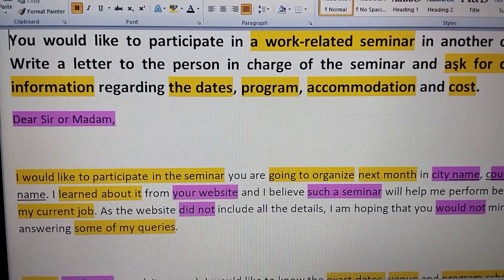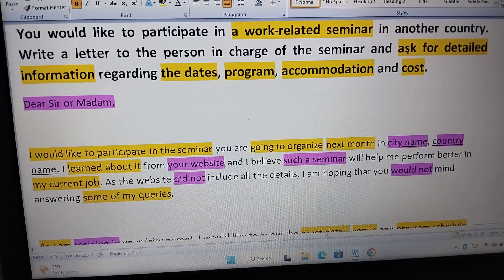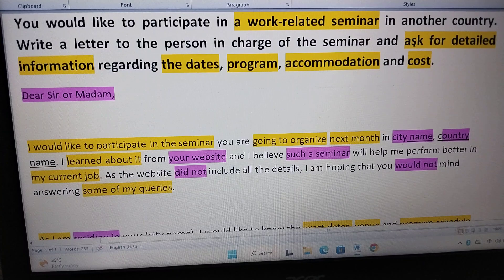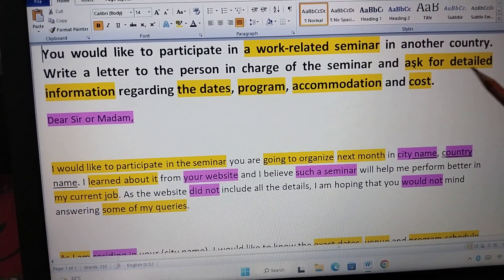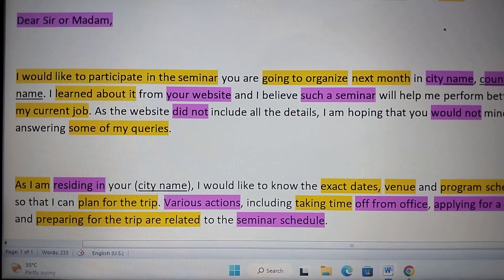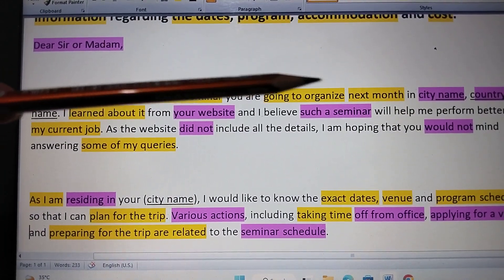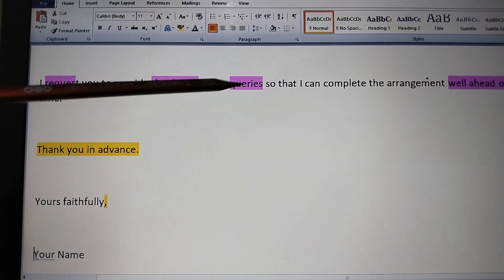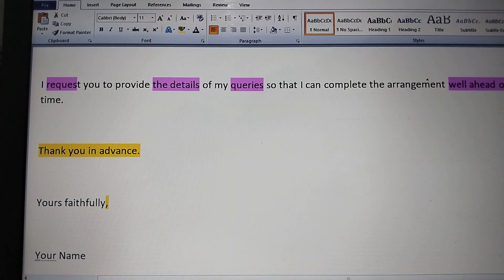Writing Task 1 General 2023 Tips | Complete IELTS Writing Class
IELTS writing Task 1 General 2023